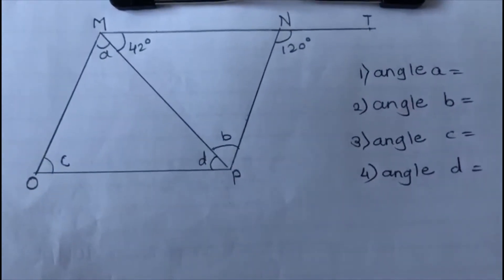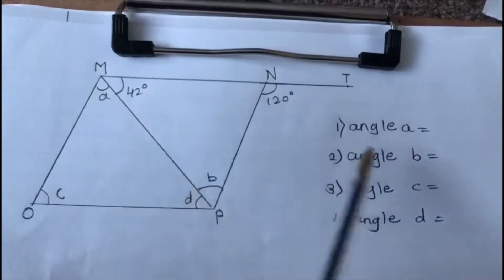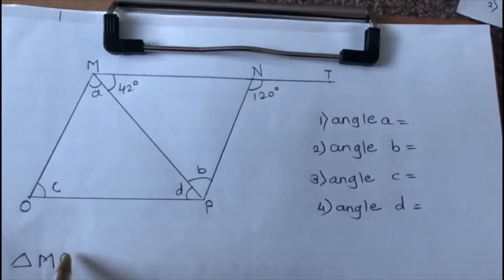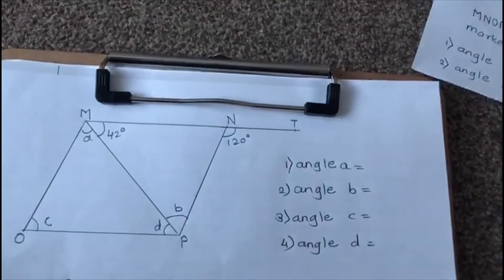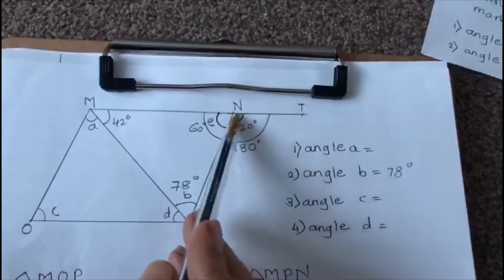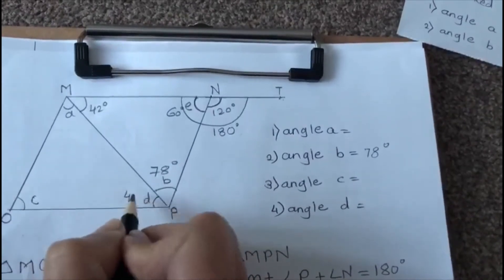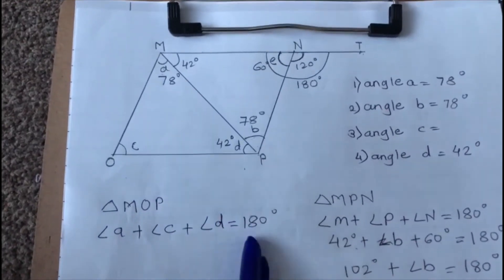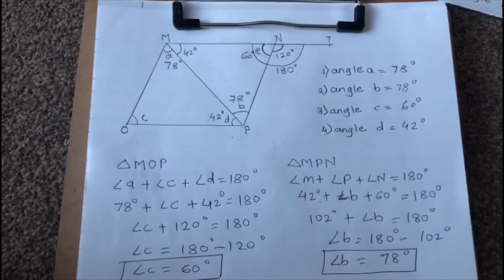To find angles in parellelogram. To find angles in easy way.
Welcome to Math school. Are you having trouble in finding angles? You're in the right place!

Whether you're just starting out, or need a quick refresher, this is the video for you if you're looking for help with finding angles in a given shape. Math School will go through multiplication examples and explain the steps of how to find angles.

This video is quite useful for those students who are learning the finding or calculating angles.
Hopefully, this video is what you're looking for when it comes to find or calculate angles.

Have a great rest of your day and thanks again for watching! ? You're in the right place!

This video is quite useful for those students who are learning angles or how to calculate angles.
Hopefully, this video is what you're looking for when it comes to find angles in a given shape.